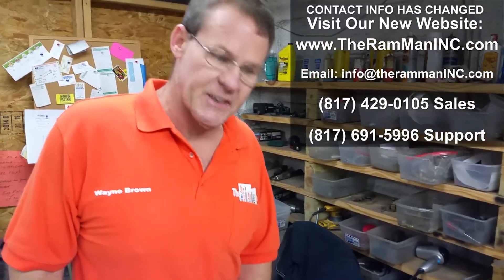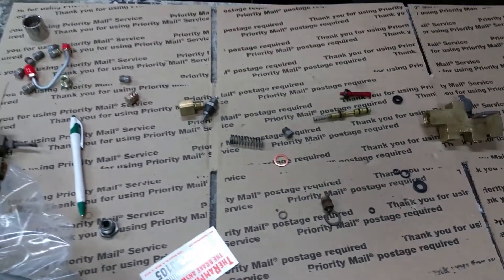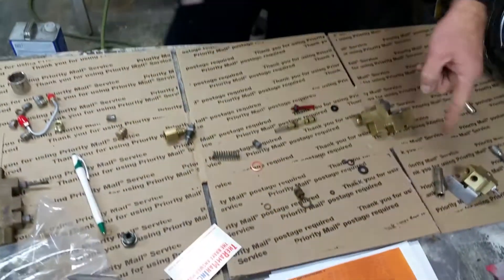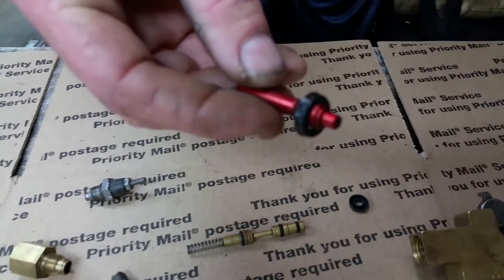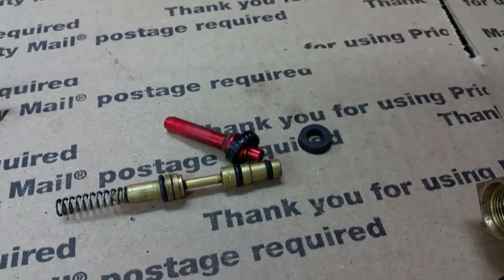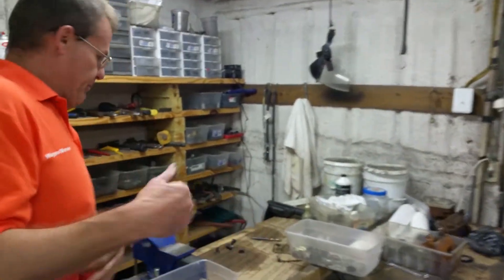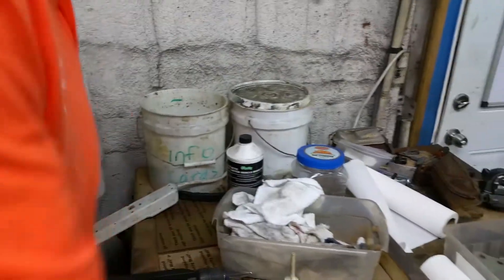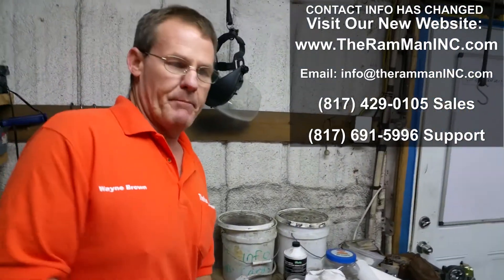WARNING! DO NOT MIX DOT 5 BRAKE FLUID WITH DOT 3 OR DOT 4 by TheRamManINC.com